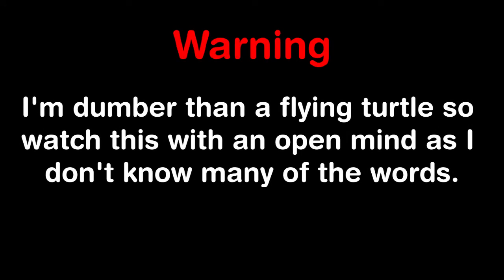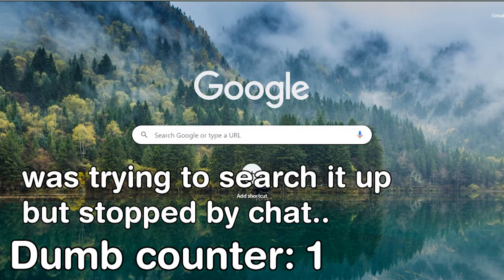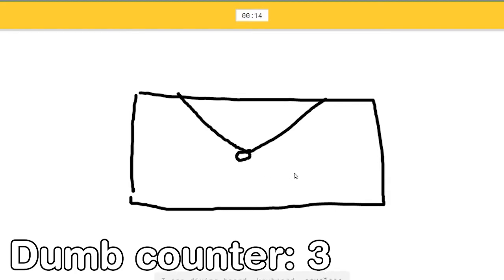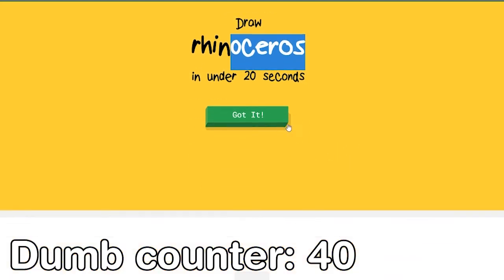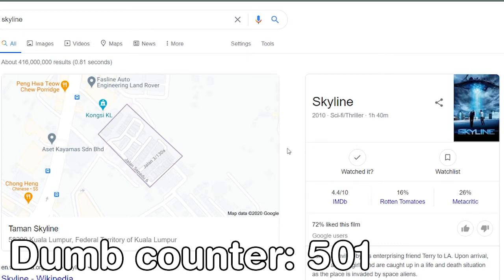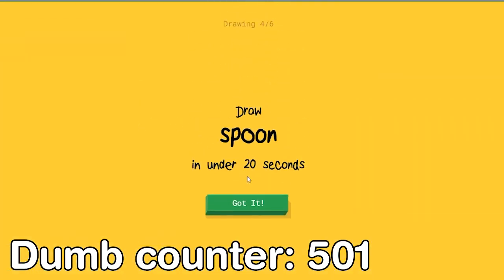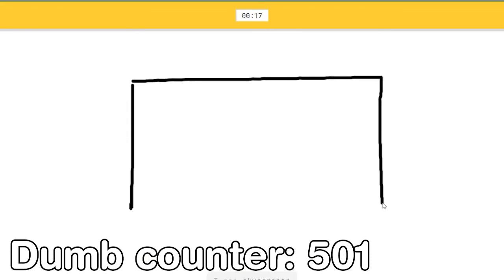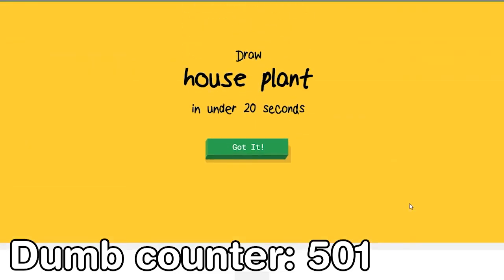PERFECT DRAWING 10/10 WITH MOUSE ONLY | Google Quick Draw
Yes, it is a sarcastic title. I'm terrible in drawing no matter what tools were given to me. But definitely enjoyable video though.

I'm just an average guy trying to have fun in games! This video is titled "PERFECT DRAWING 10/10 WITH MOUSE ONLY | Google Quick Draw".

=-=Equipments=-=
Mouse: Logitech G203 Prodigy
Keyboard: Terrible Membrane Keyboard
Headset: SADES SA-901

=-=Music Used=-=
Track: Chris Poirier - Catalyst